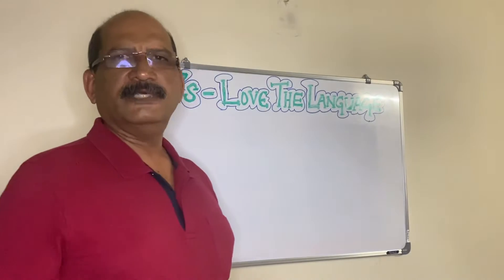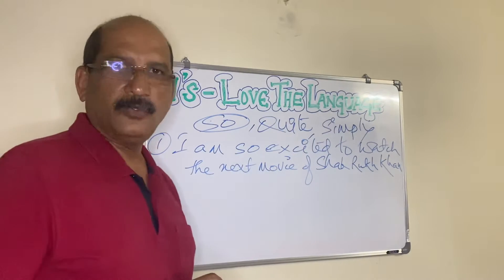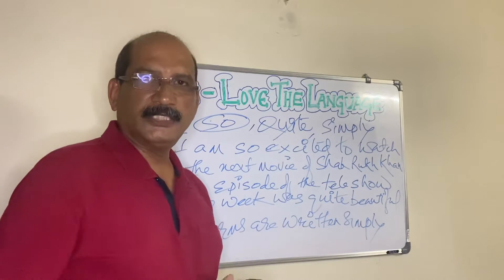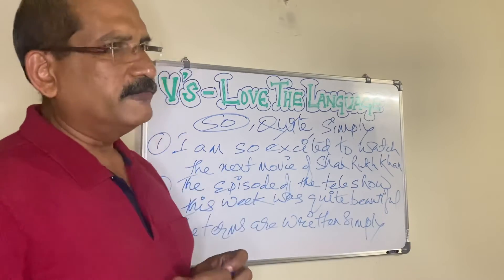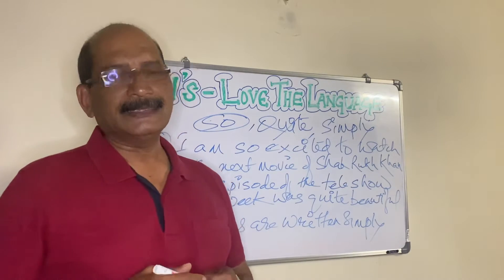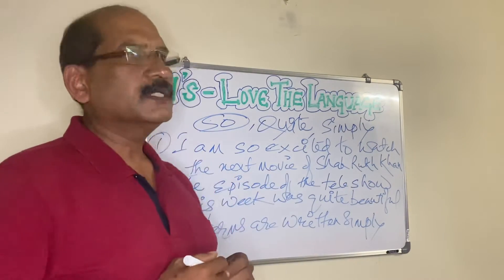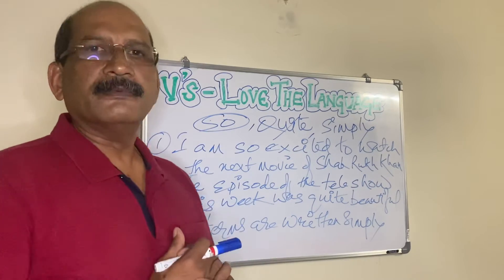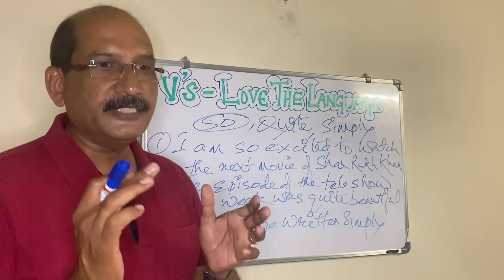adverbs tenses preface